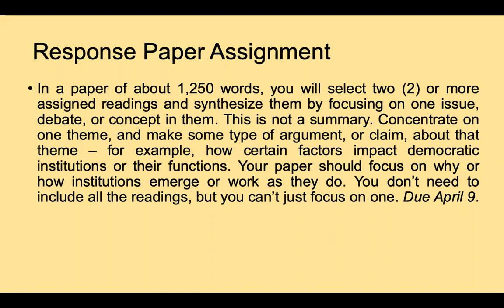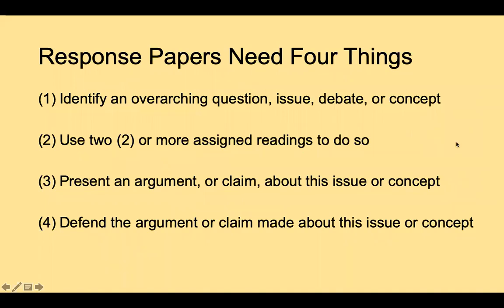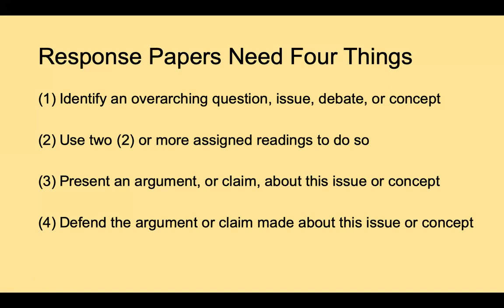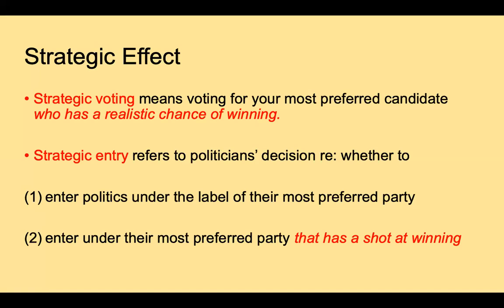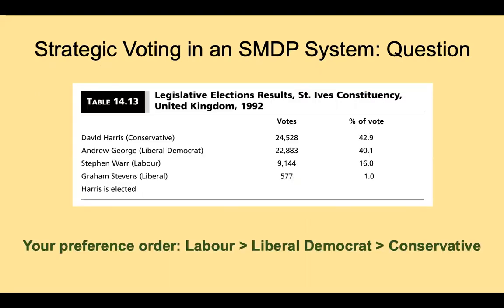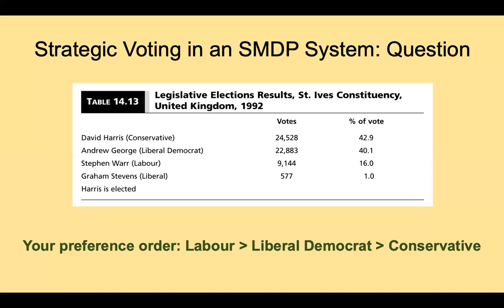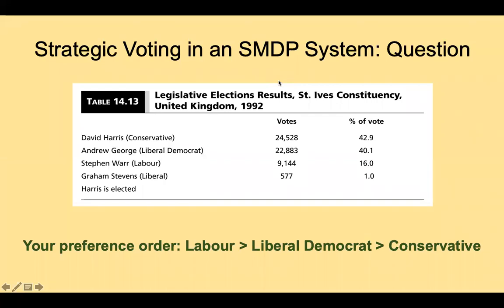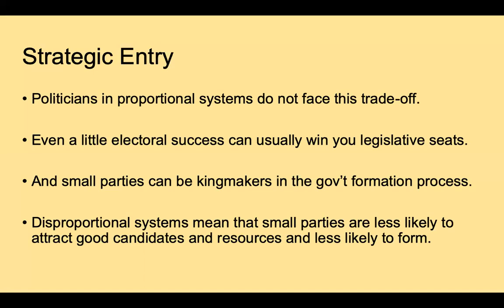POLI 130 March 19, 2021 Lecture